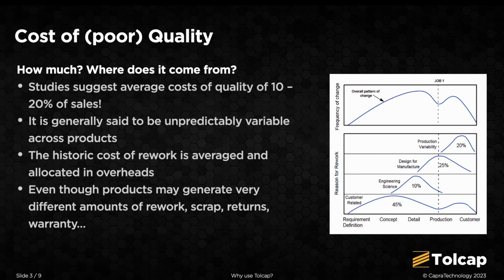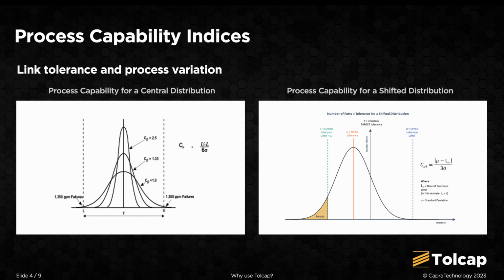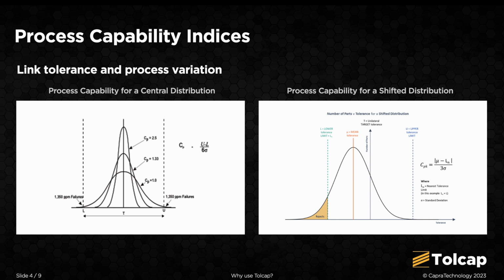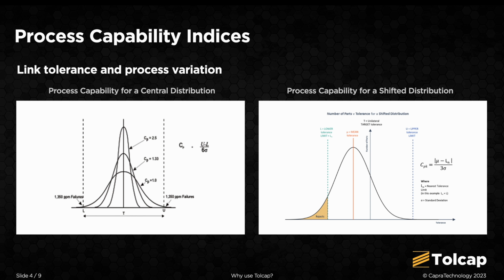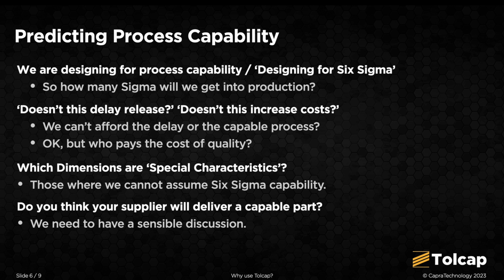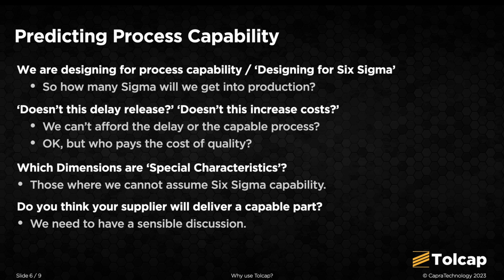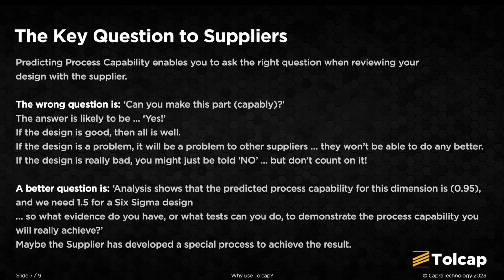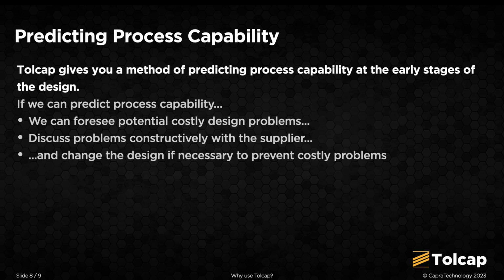WHY USE TOLCAP? Predicting manufacturing processing capability - before production starts.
Welcome to the first step in smarter tolerance design! In this video, we introduce Tolcap (version 2) and the fundamentals of tolerance theory for engineers.

This video discusses:
• Why careful early tolerancing is fundamental to manufacturing quality products - economically
• How out of tolerance parts reduce product profitability and swallow engineering resources
• An overview of Cpk, Cp, and 6 sigma in tolerance measurement
• Ways in which reliably predicted manufacturing tolerances & process capabilities are useful to design engineers

Whether you're designing parts, working with suppliers, or optimizing your process, this video sets the foundation.

Tolcap is a web application to help designers and engineers put tolerances on drawings.

Slides
00:00 - Why use Tolcap? Predicting Process Capability - Before Production Starts
00:55 - What is Design / What is a Design?
02:52 - Cost of (poor) Quality
04:04 - Process Capability Indices
05:58 -  What is Design for Six Sigma?
07:22 - Predicting Process Capability 1
08:43 - The Key Question to Suppliers
10:26 - Predicting Process Capability 2
11:06 - For more information visit